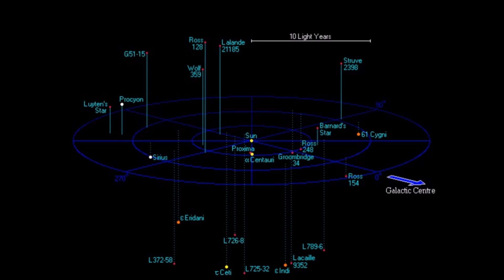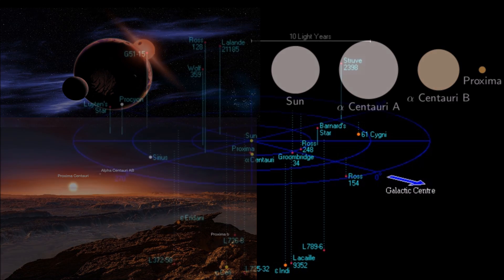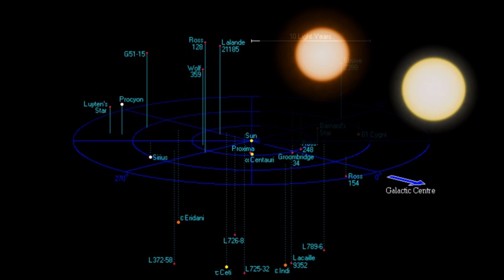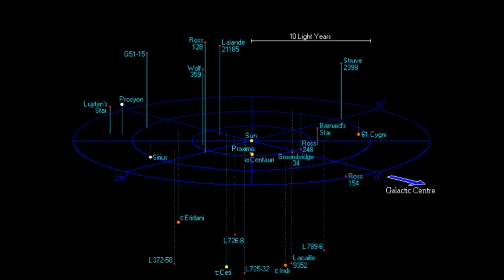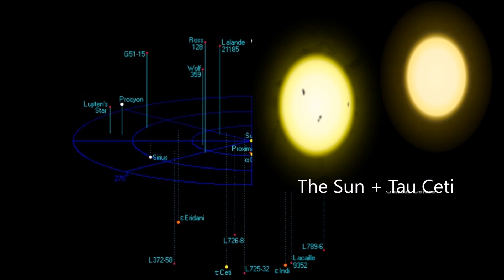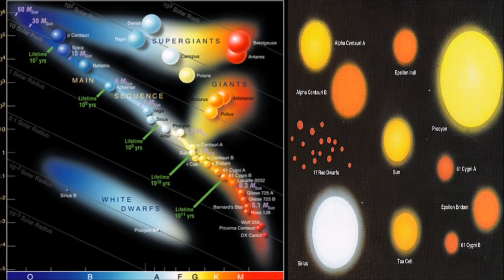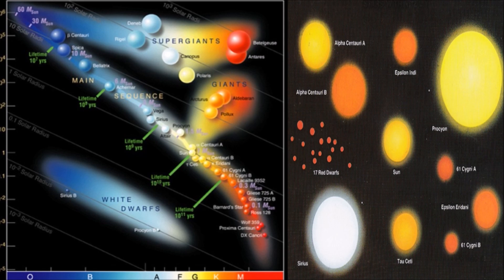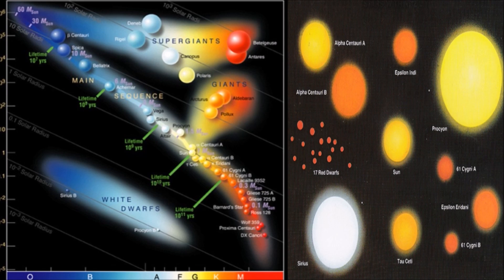Astronomical Education 2 (About our local stars and their distance from us.)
I talk about our local star cluster 12 light years from the Sun and out. And a little about different races and viewpoints. Space is huge.